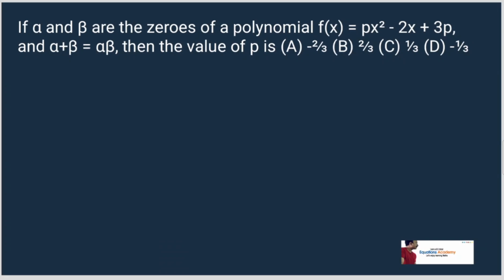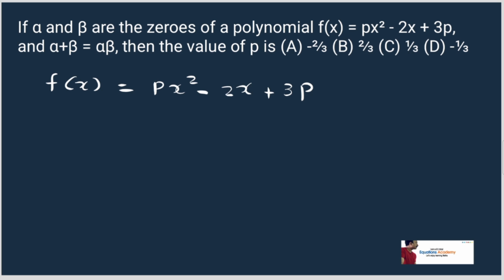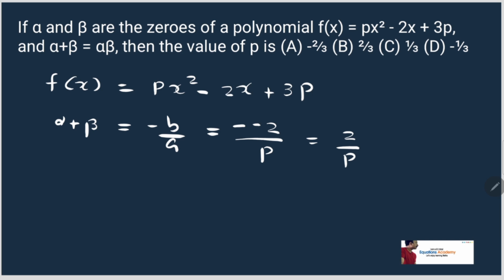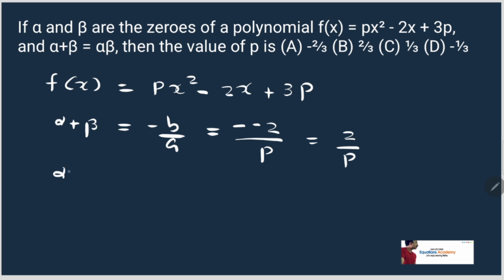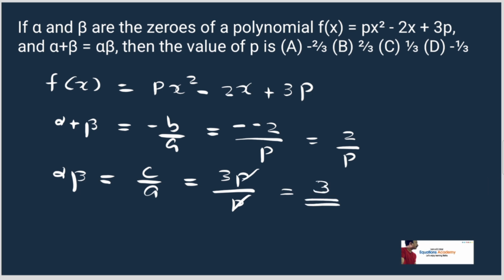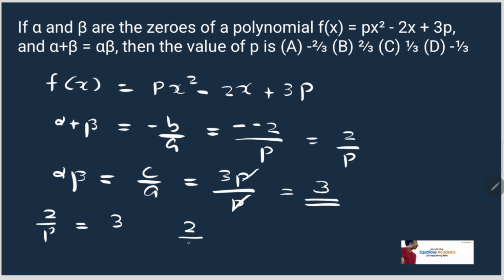If alpha and beta are the zeroes of a polynomial f(x) = px^2-2x+3p.. CBSE Class 10 Maths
If alpha and beta are the zeroes of a polynomial
f(x) = px^2 - 2x + 3p,
and alpha + beta = alpha beta, then the value of p is:

(A) -2/3
(B) 2/3
(D) -1/3

This type of question is frequently asked in CBSE board exams and is a must-practice for scoring full marks in the Maths paper.

Watch till the end to learn the step-by-step solution, key formulas used.

📘 What You’ll Learn:

CBSE exam-level questions